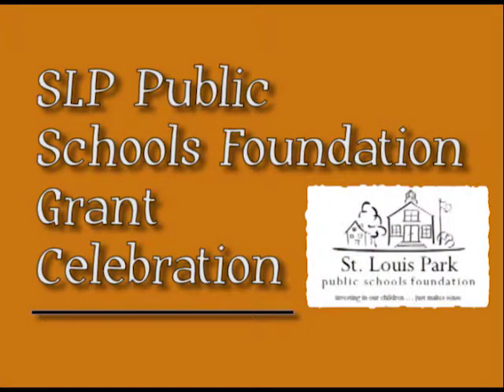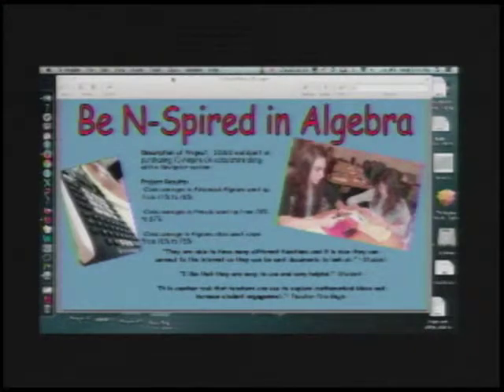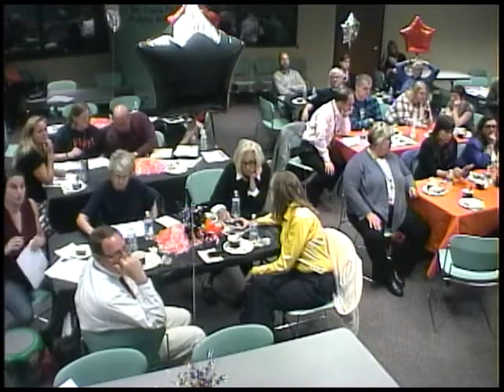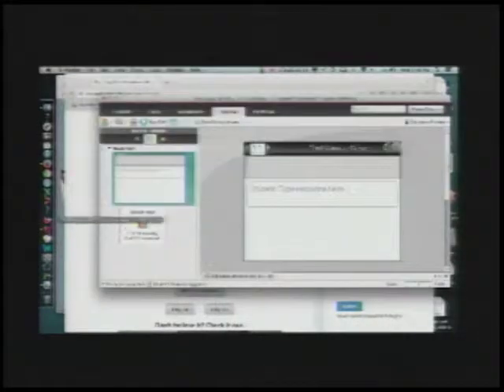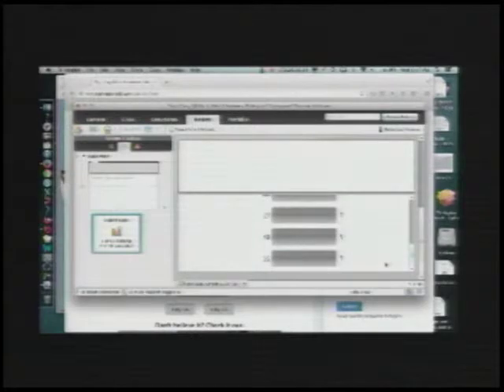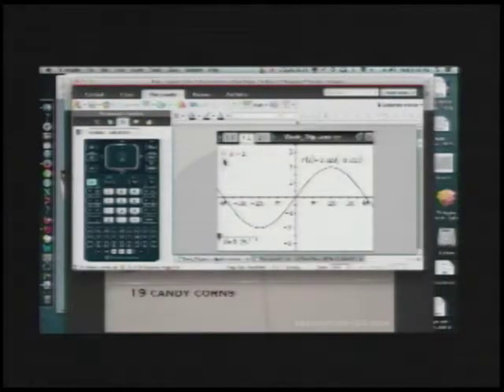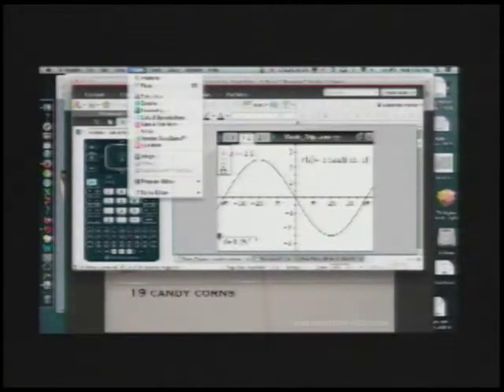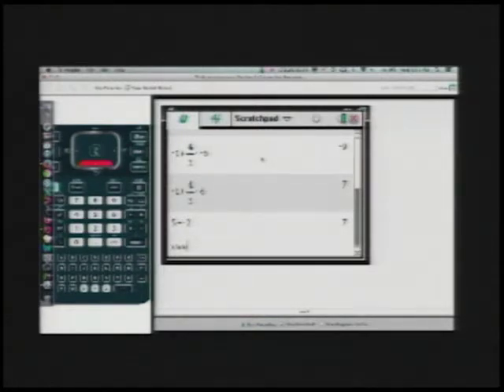Be-N-spired in Algebra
This grant supports science and math by funding purchase of calculators for use in higher level math classes at St. Louis Park High School. Every student can use a calculator during class. Calculators are networked so teachers can interact with students' devices during the class.